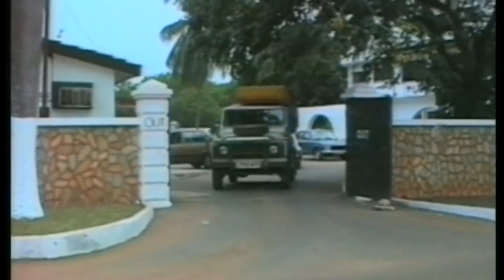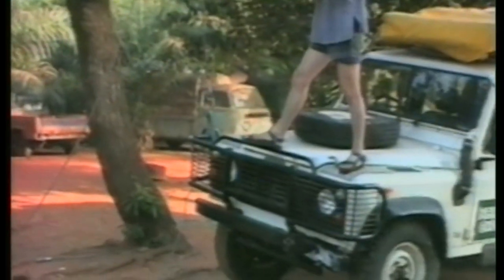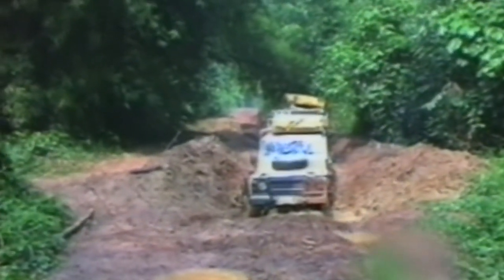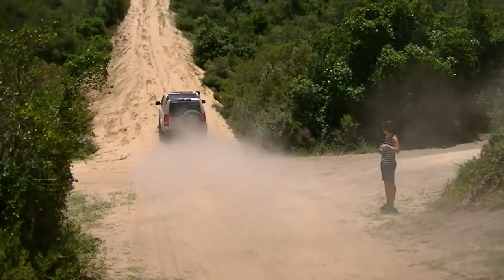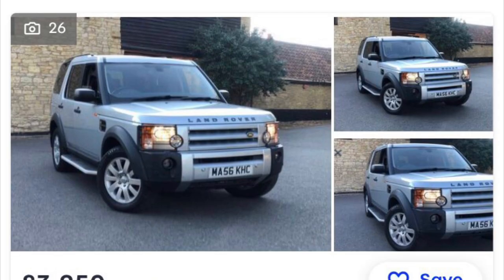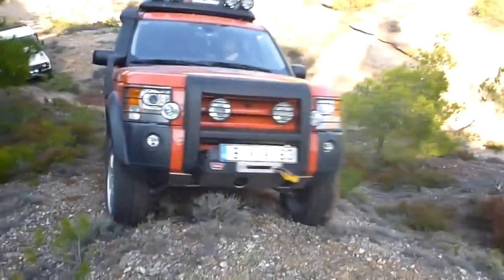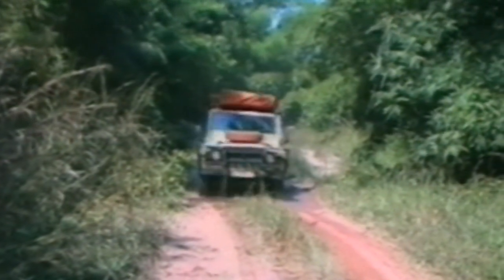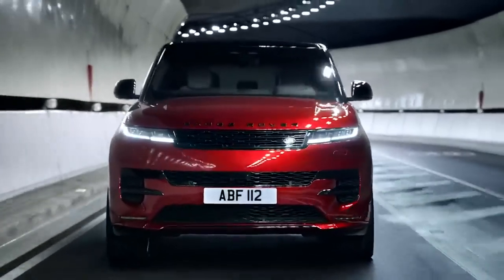OLD VEHICLE VS NEW VEHICLE, WHICH IS BETTER TO OVERLAND AFRICA?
Is it better to overland Africa in a vehicle fresh of the showroom floor, or a proven war horse with experience, or maybe something in between?

CHAPTERS
00:00 INTRO
02:00 BENEFITS OF AN OLD VEHICLE